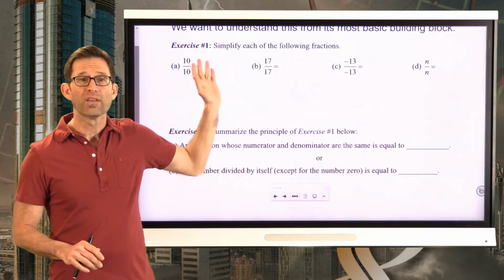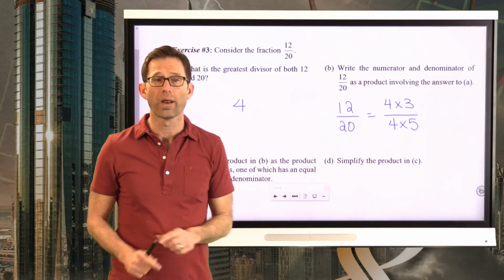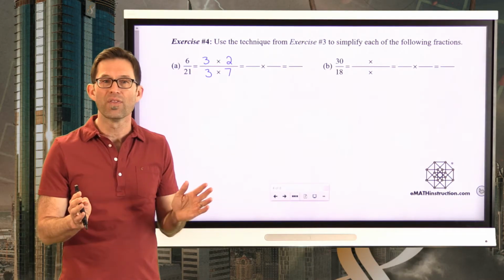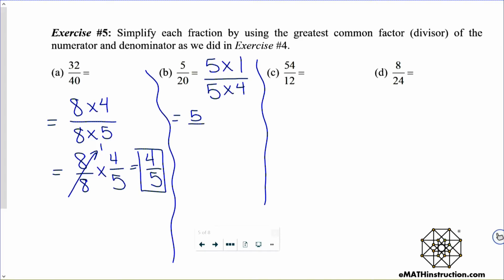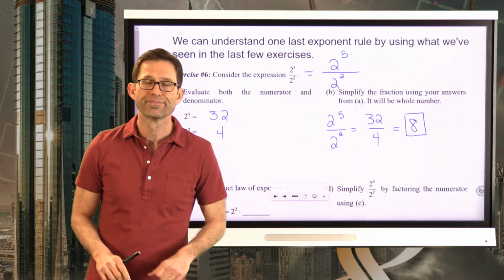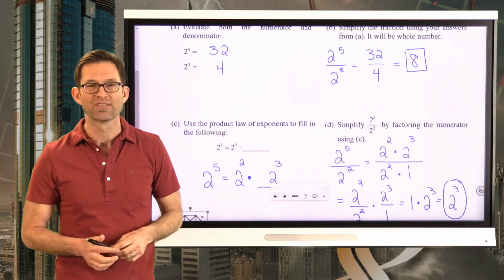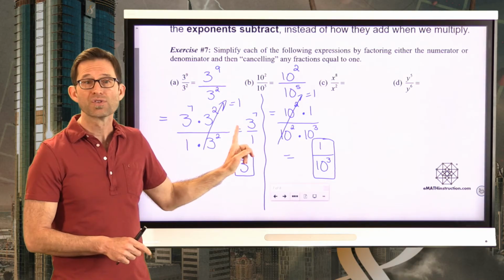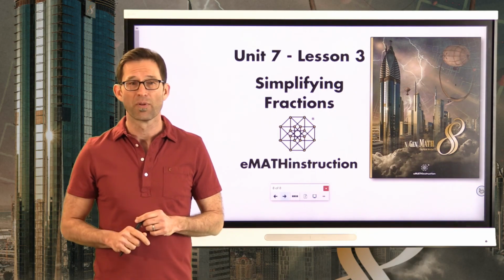N-Gen Math 8.Unit 7.Lesson 3.Simplifying Fractions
In this lesson students learn how to simplify fractions by factoring numerator and denominator and then dividing our like factors. They use this in order to find the division law of exponents.